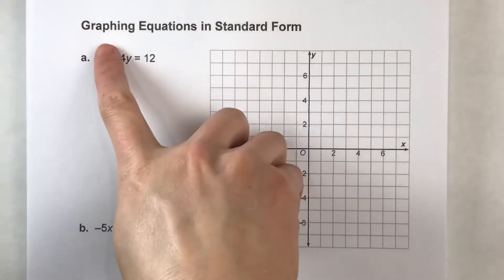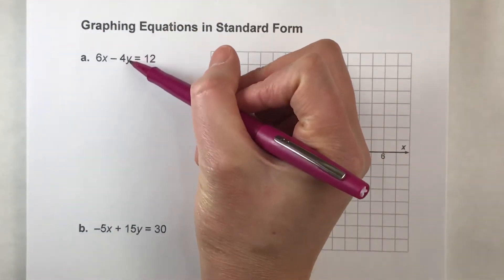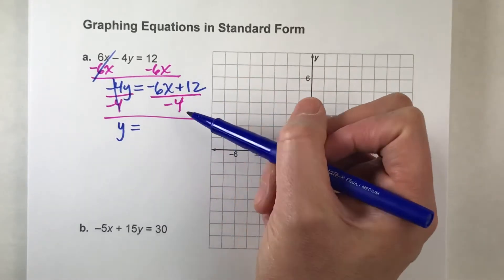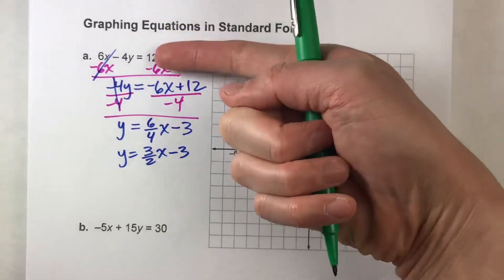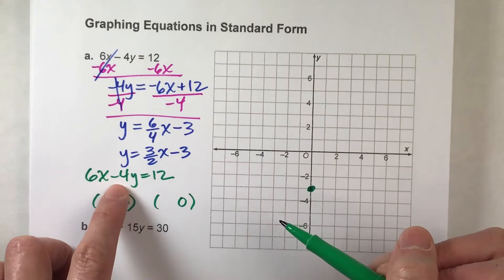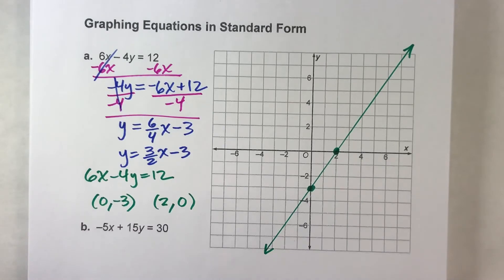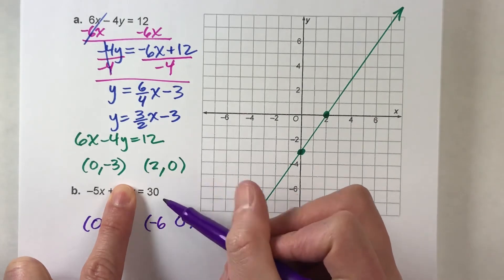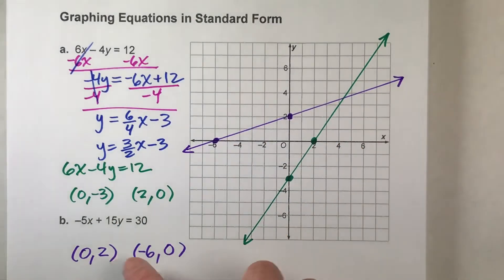Graphing Equations in Standard Form - Two Ways!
Graphing equations can be tricky!  In this video, I show you two ways to graph equations that are written in standard form - by rewriting it into slope-intercept form and by finding the x and y-intercepts!